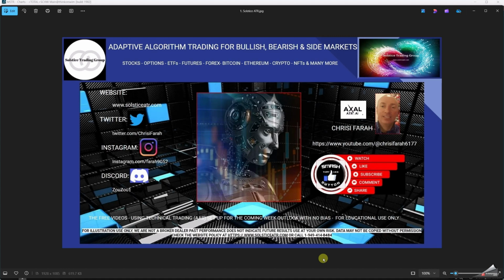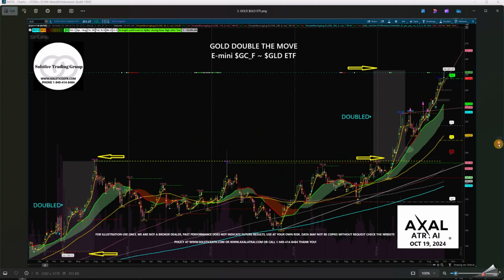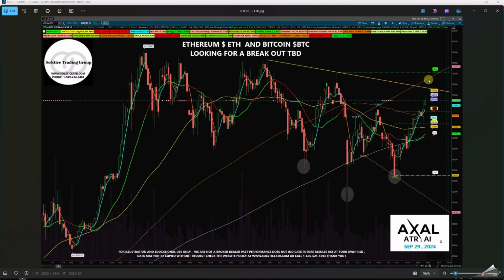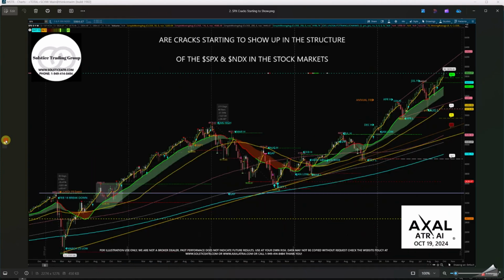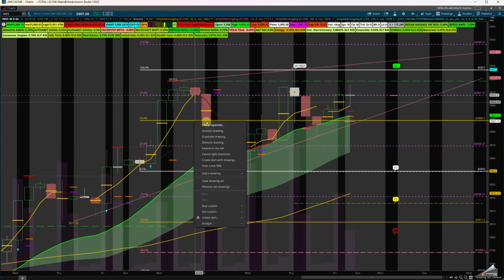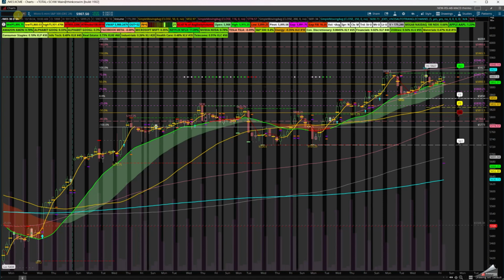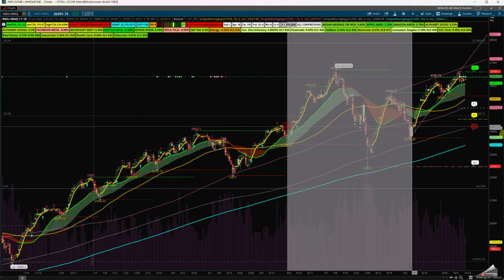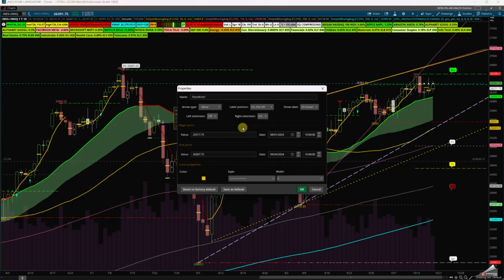Technical Trading Are Cracks Starting To Show Up In The Structure of The $SPX $NDX In Stock Markets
The S&P 500 index (SP500) on Friday notched a six-week win streak, its longest weekly advance of 2024. It also notched its 46th and 47th record close of the year. Meanwhile, it was a historic week for the venerable Dow Jones Industrial Average (DJI). The blue-chip gauge surpassed the 43,000 points mark for the first time ever record close of the year.

The tech sector went through a bit of a roller-coaster following contrasting quarterly results from two high-profile companies. Dutch computer chip equipment supplier ASML on Tuesday sent shivers through chip stocks after missing quarterly bookings expectations. However, just two days later, sentiment in the chip space sharply reversed course after Taiwan Semiconductor Manufacturing TSM, the world's largest contract chipmaker, announced a blowout quarterly report and reinvigorated the artificial intelligence trade.

Financials continued to advance after Morgan Stanley MS joined peers JPMorgan JPM and Goldman Sachs (GS) in delivering results that showed a rebound in investment banking and dealmaking activity in the quarter. Finally, Netflix NFLX cheered investors by easily topping profit and subscriber growth expectations.

The earnings season becomes a deluge next week, with some of the world's biggest and most well-known firms announcing their financials, including electric vehicle giant Tesla TSLA.

For the week, the S&P SPX added +0.9%, while the Nasdaq Composite NDX gained +0.8%. The blue-chip Dow DJI rose +1.0%.

In this video will cover some of the spx ndx as well the measured move , time spent , sentiment , Fibonacci , 18sma mid point 50sma 116sma 200sma and spx ndx btc eth gld es_f nq_f etc.